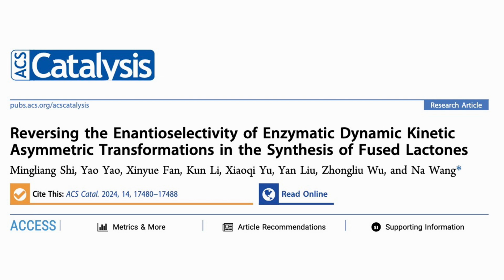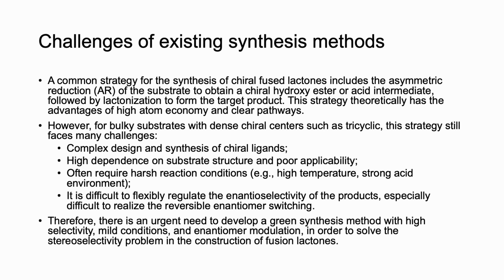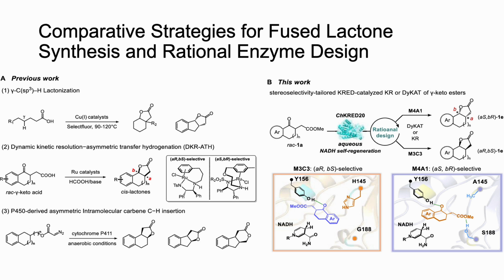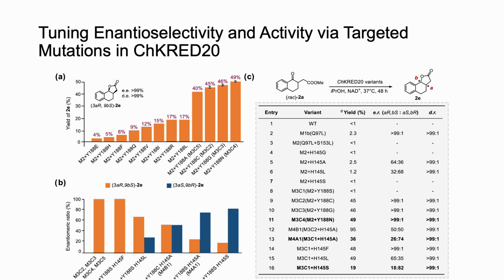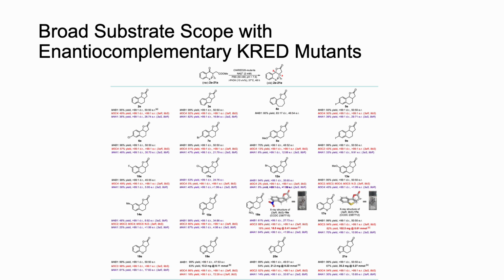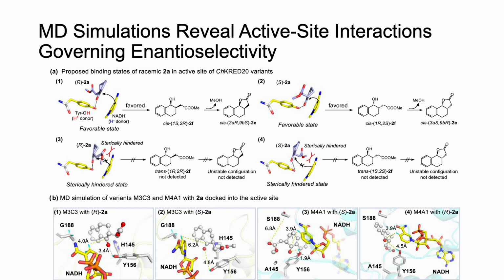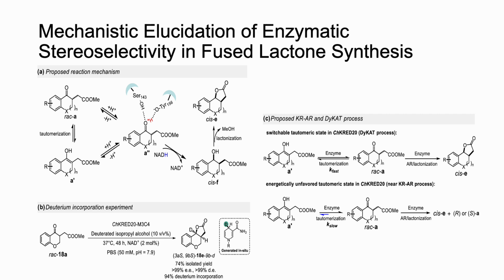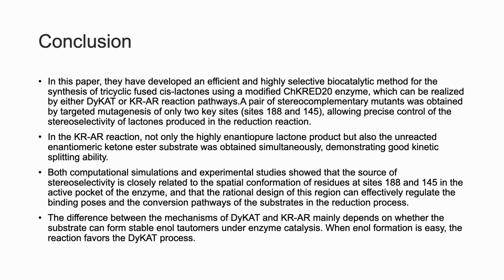Zebang Chen 20250325 BCHE8220 Presentation